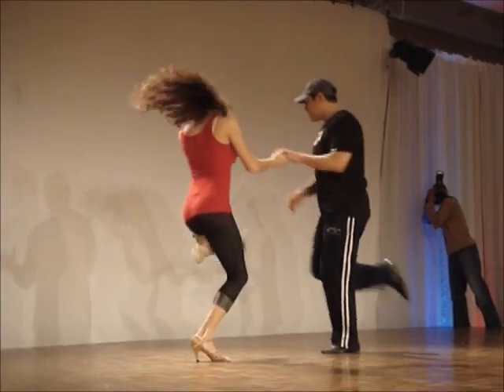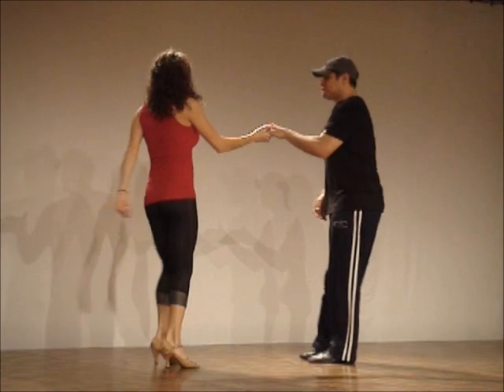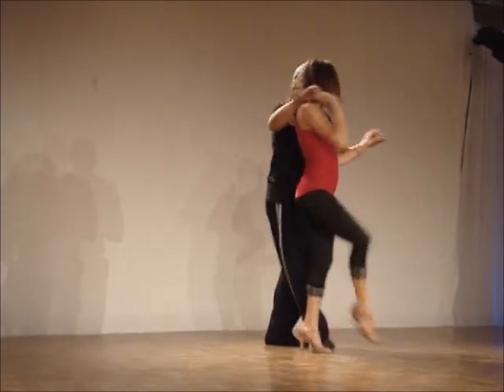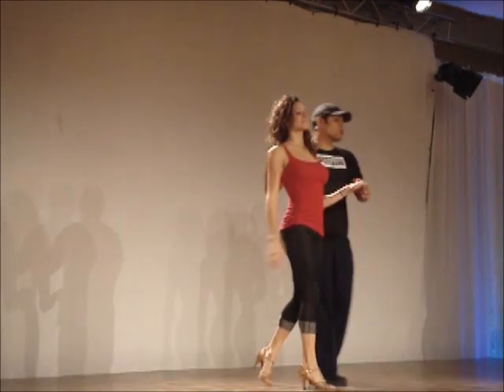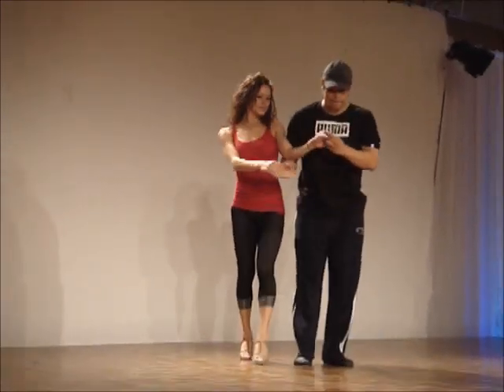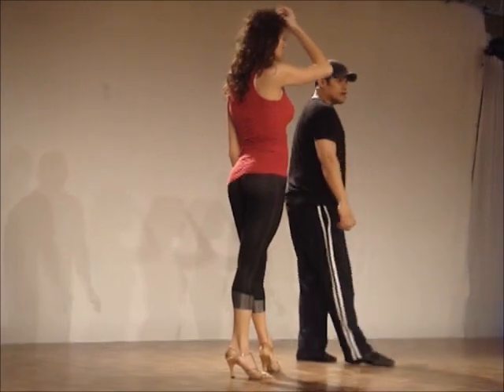Milton Cobo & Erin Leger - on2 turn pattern, Vancouver International Salsa Festival 2011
UPDATE: get the scoop on next years Vancouver International Salsa Festival straight from the source:

recap from Milton and Erin's on2 turn pattern workshop. Song: El Carretero by Malavoi

The first time I took a workshop with Milton I was about 6 months into learning salsa. Needless to say it was completely over my head. But now, 5 years later, everything he's saying is sticking. And its GOOOOOD!

One cool thing: Pay attention to how far over Milton's right arm is in a CBL. Way more controlled and comfortable for your follow. This is a Cobo trademark!